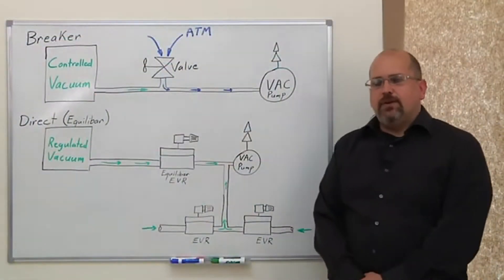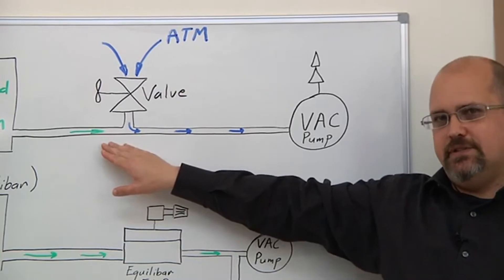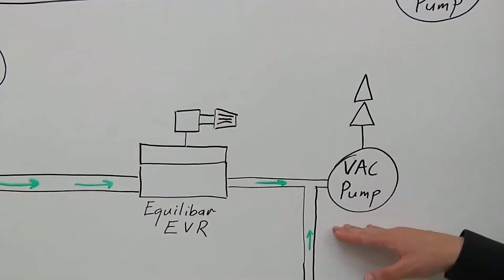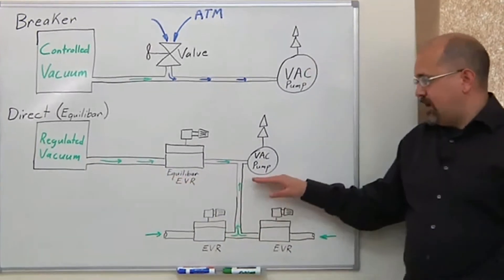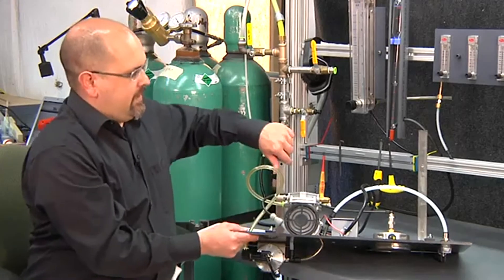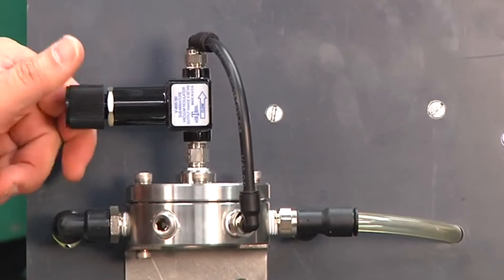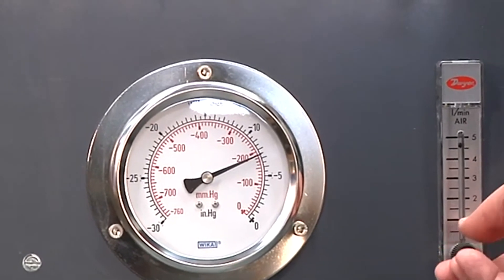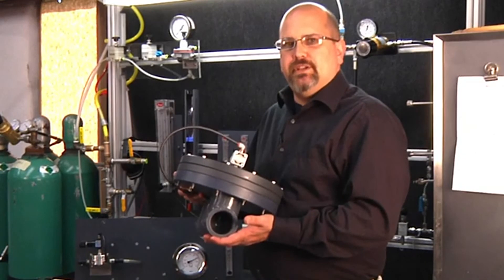Regulador de vacío para aplicación de control de vacío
Los reguladores de presión de vacío vienen en dos diseños básicos. Muchas aplicaciones industriales controlan el nivel de vacío en su sistema con una válvula rompevacío. Los interruptores de vacío funcionan al permitir que el aire atmosférico ingrese al sistema más rápido de lo que la bomba de vacío puede eliminarlo. Los interruptores de vacío tienen varios problemas; cada bomba de vacío solo puede controlar a una presión y cualquier cambio en las condiciones atmosféricas o de caudal provocará un cambio en la presión de vacío. Los reguladores de presión de vacío de precisión Equilibar funcionan de manera diferente. Los controles de vacío Equilibar funcionan restringiendo la cantidad de aire que la bomba de vacío puede extraer de la aplicación. Como un verdadero regulador de vacío accionado por diafragma de bucle cerrado mecánicamente, la serie Equilibar EVR mantendrá el vacío en el punto de ajuste independientemente de los cambios en el caudal del sistema o los cambios en la presión atmosférica local. Además, se pueden suministrar múltiples reguladores de vacío Equilibar desde una bomba de vacío central. Cada línea de vacío de derivación se puede ajustar individualmente independientemente de las otras líneas de derivación.

Si tiene dudas o quiere que le ayudemos a seleccionar la mejor solución de medida para su aplicación, llámenos al o contáctenos por e-mail. ¡Estaremos encantados de atenderle!